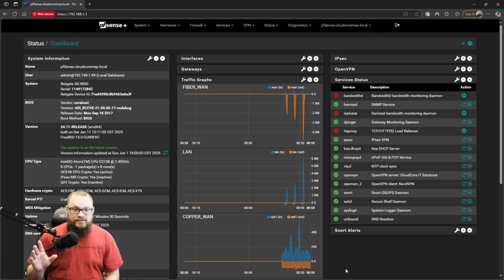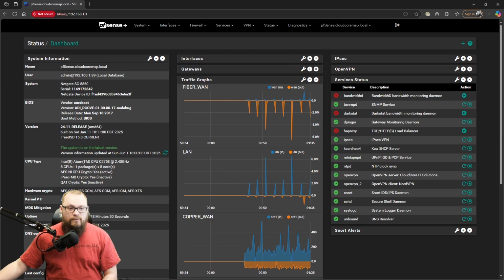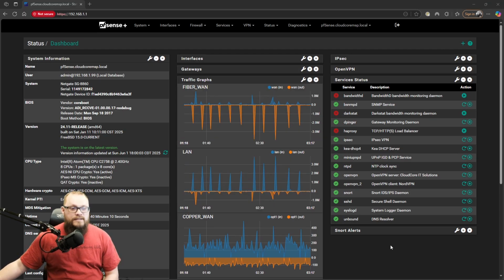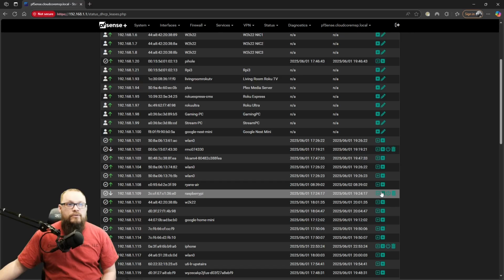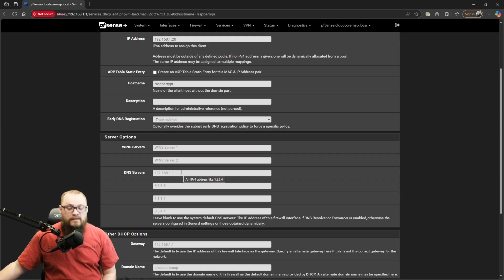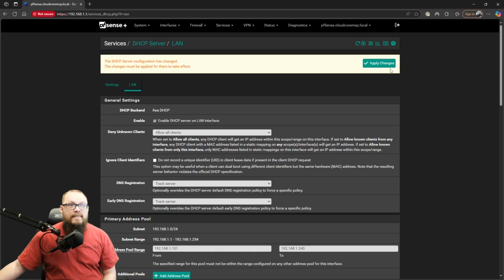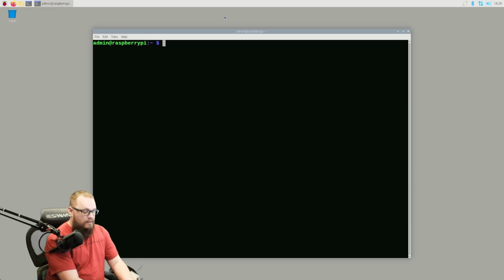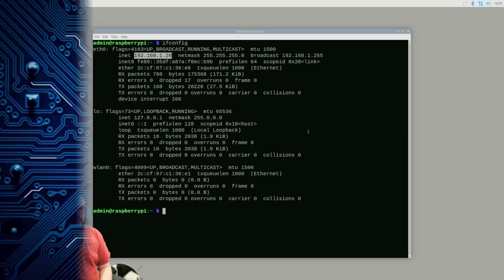Never Lose Track of Your Devices Again How to Set a Static IP in pfSense DHCP Reservation by MAC A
Never lose track of your devices again! In this video, I’ll walk you through how to set a static IP address in pfSense using DHCP reservations by MAC address. Whether you’re managing a Raspberry Pi, NAS, printer, or any other device on your network, this simple setup ensures it always gets the same IP—without manually setting it on the device itself.

📌 Perfect for:

-Home lab setups
-Remote access
-Port forwarding
-Cleaner, more reliable networking

🔧 What you'll learn:

-How to find your device’s MAC address
-How to create a DHCP static mapping in pfSense
-Why DHCP reservations are better than setting static IPs manually

💡 Using pfSense as your firewall or router? This tip is a must-know for network stability and organization.

Got a question or want to see more pfSense content?